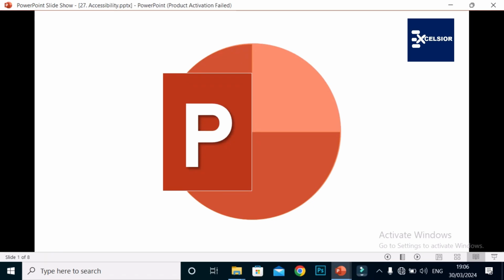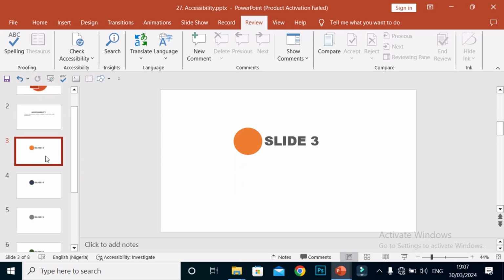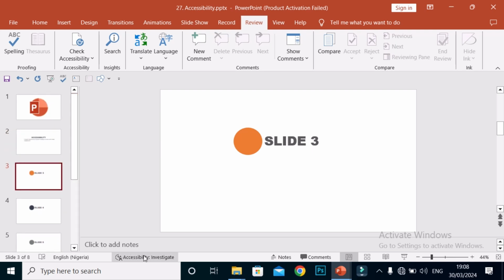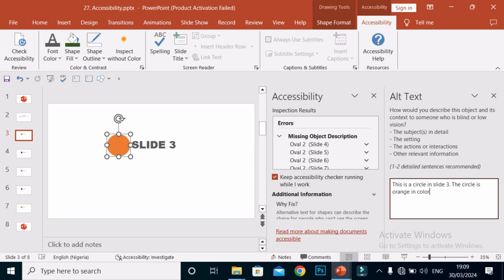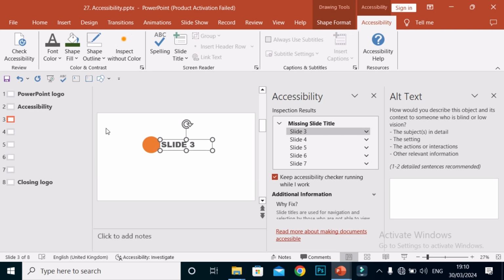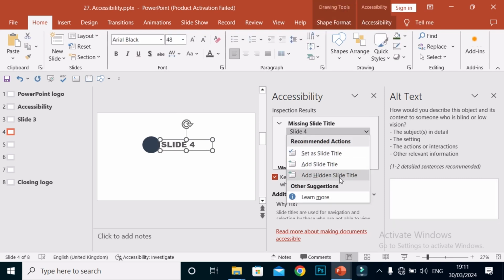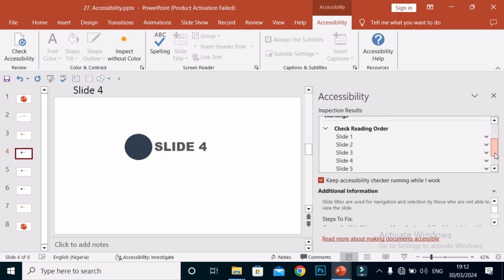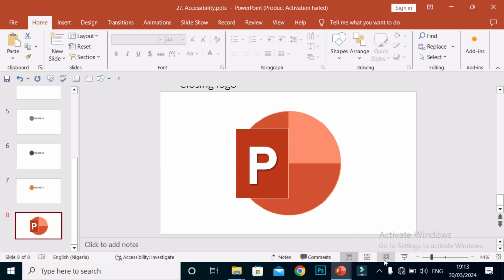What is Accessibility in PowerPoint?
In creating a Presentation, one must ensure that users with impairments; either visually or hearing are not left out. Your Presentation must be able to communicate effectively the content of several slides to them.
If this happens, your slide is said to have met world standard and Accessible.